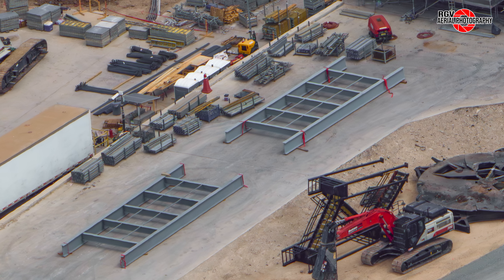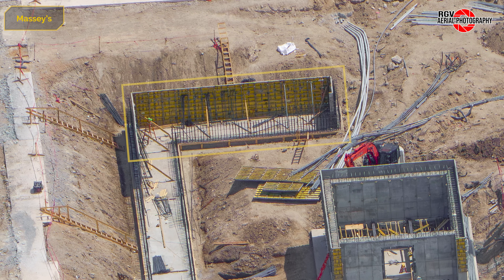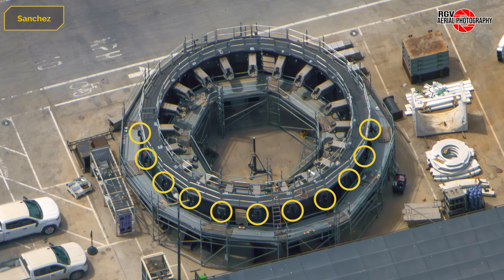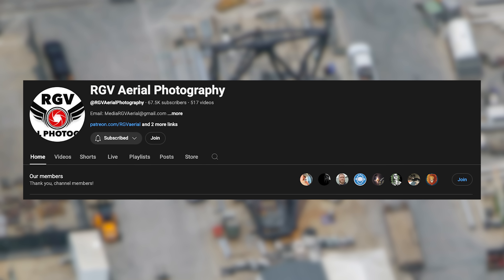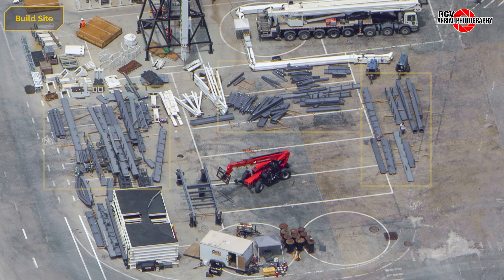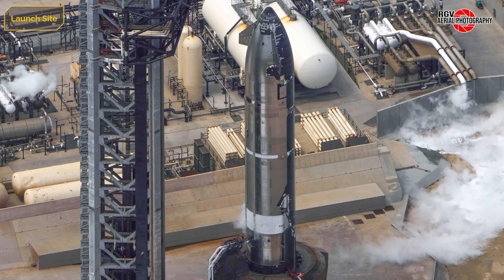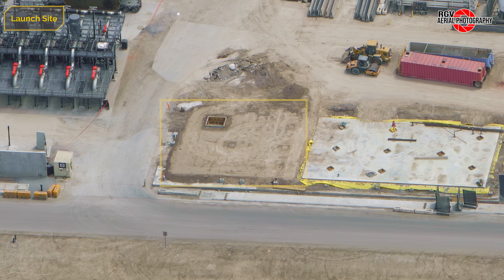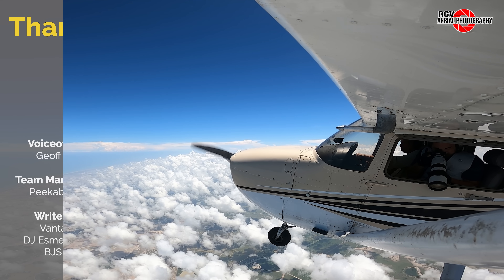Return of Starship Testing | Starbase Flyover Update 92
This flyover took place on July 30th 2025.

Video Production Team:

Research and Writing Team:
Vanta

Photographer:
Irma Atilano